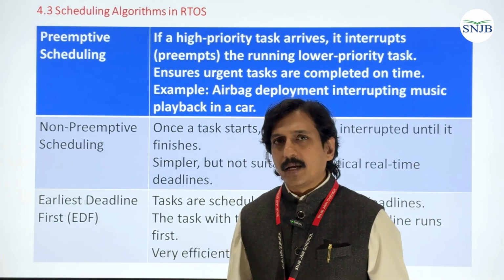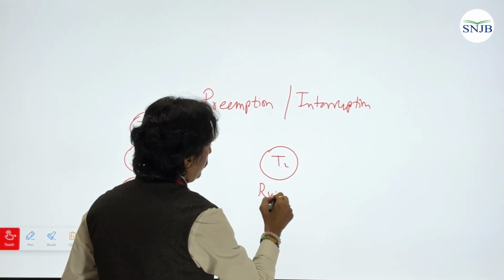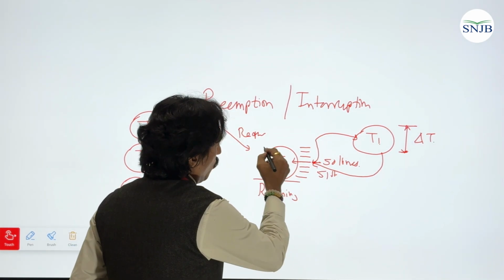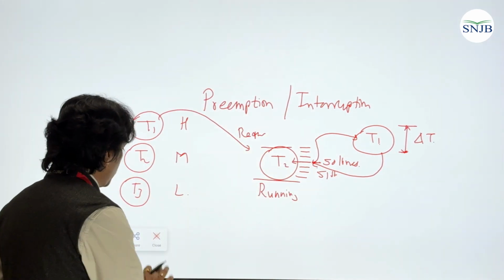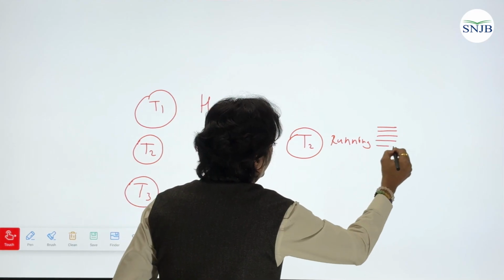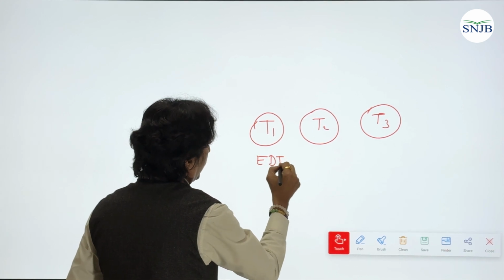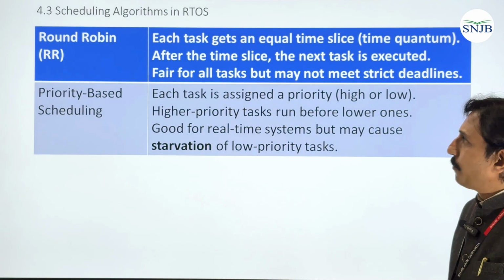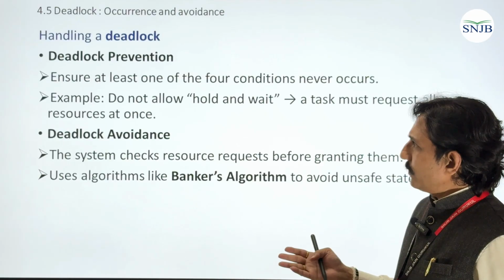Embedded System Unit 4 Lecture 5 | Preemptive vs Non-Preemptive Scheduling & EDF | RTOS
In this lecture, we continue Scheduling Algorithms in RTOS from Unit IV of Embedded Systems.

📌 Topic: Preemptive, Non-Preemptive Scheduling & EDF

This video explains:

Preemptive Scheduling
Non-Preemptive Scheduling
Difference between Preemptive & Non-Preemptive
Earliest Deadline First (EDF) Algorithm
Real-life examples (like airbag system)

🎯 Useful for:

Diploma / BE / BTech students
Embedded system learners

💡 Easy explanation + important theory points

📚 Subject: Embedded System
📖 Unit: IV – Real-Time Operating System
🎓 Lecture: 5